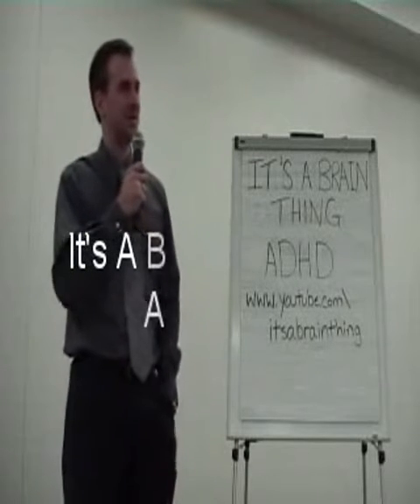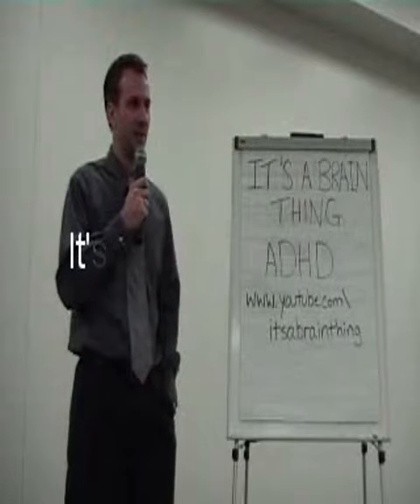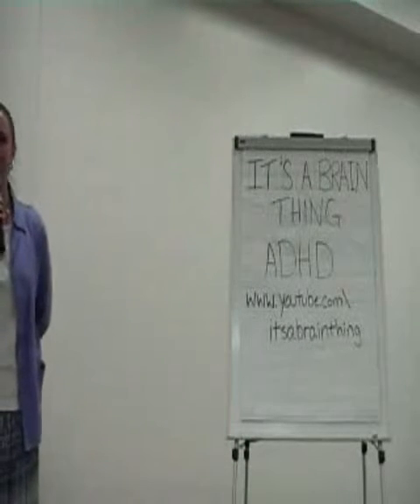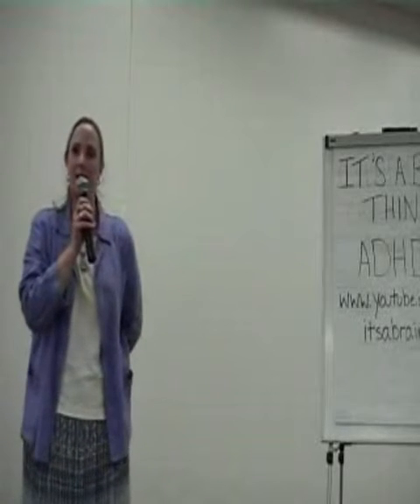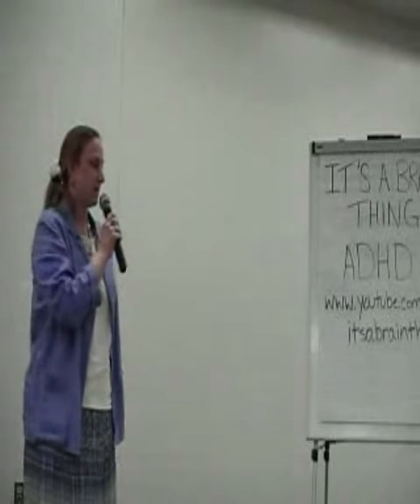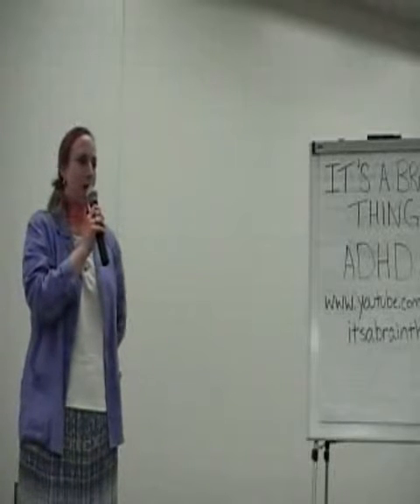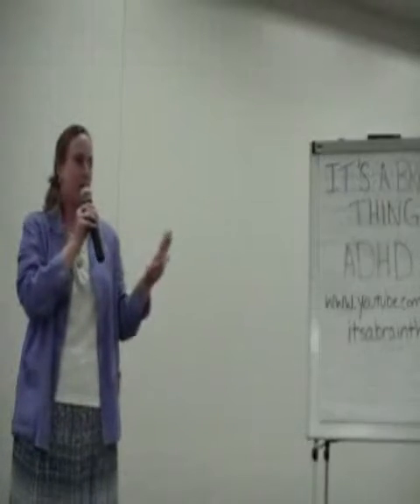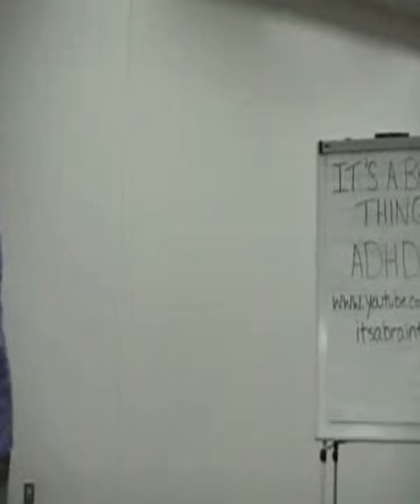ADHD Part 1 of 2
Dr. Henley continues his "It's a Brain Thing" lecture series by welcoming a guest speaker, Dr. Shelton, a child psychiatrist, who discusses Attention Deficit Hyperactivity Disorder (ADHD).